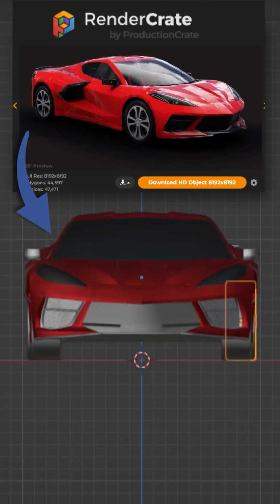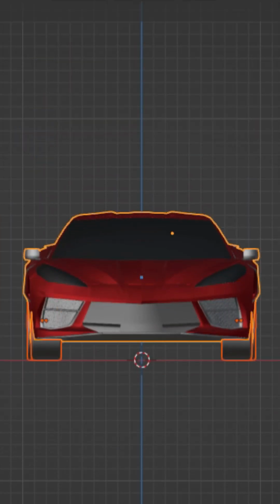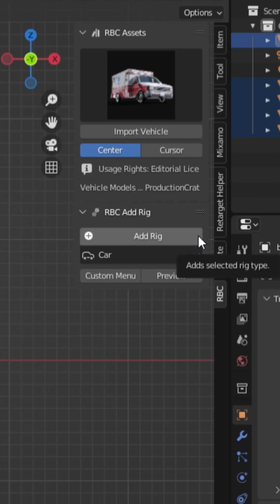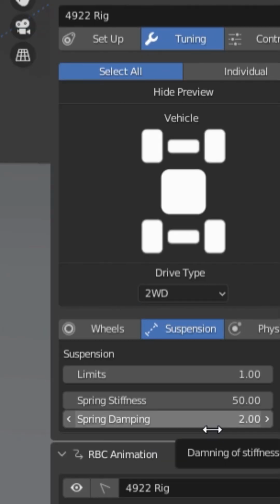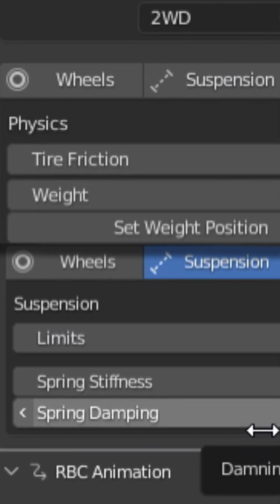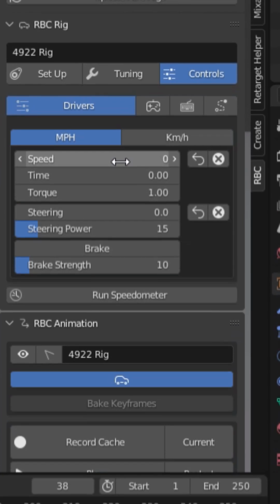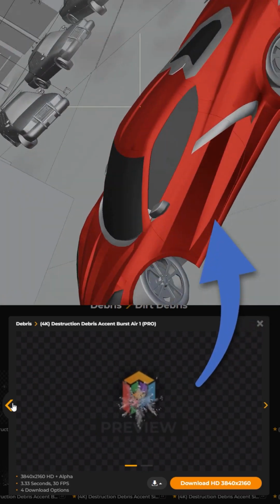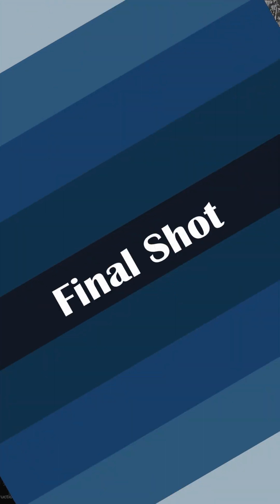how to animate cars in blender - RBC ADDON!!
Elijah teaches us how to rig and animate vehicles in this blender tutorial for 3D and CGI artists! Learn the beginner steps and become a great animator.